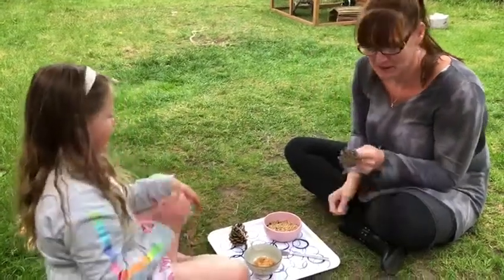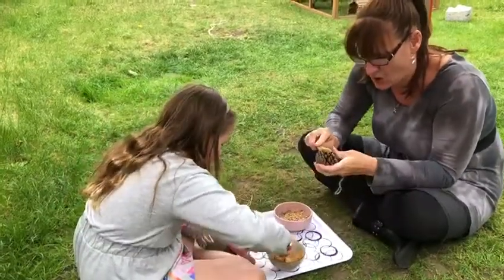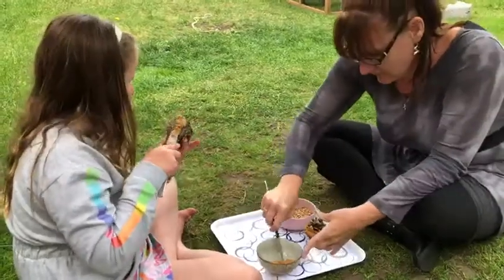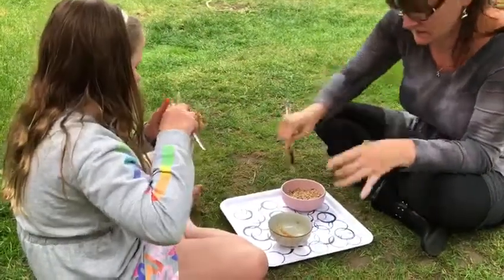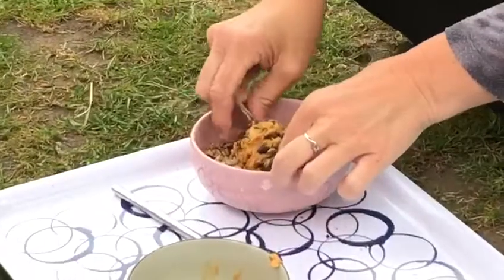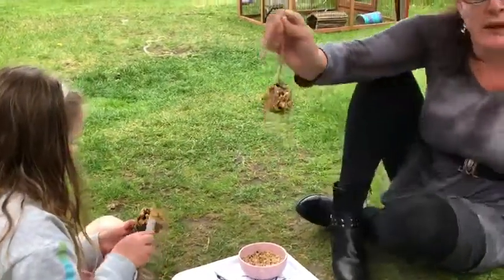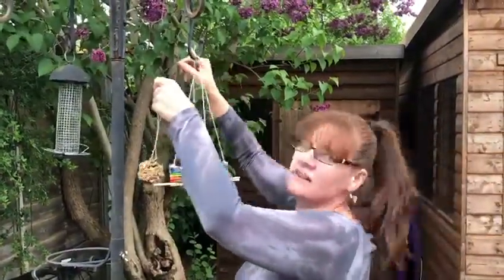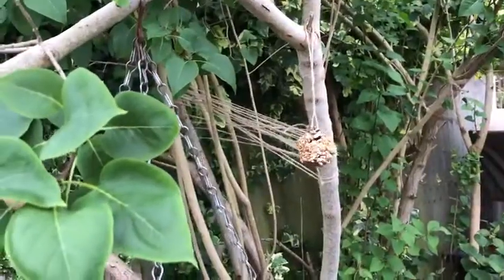Natalie & Daisy are making bird-feeders.